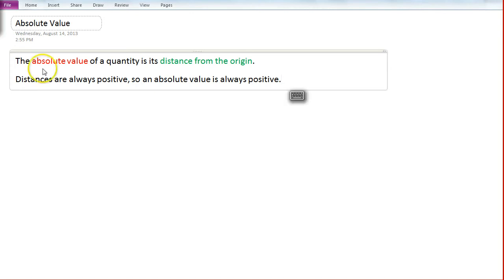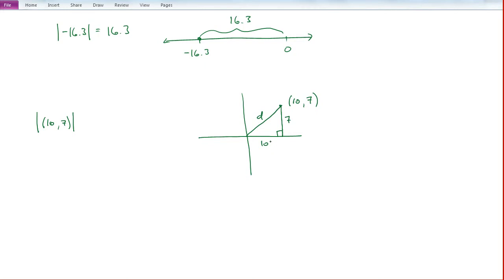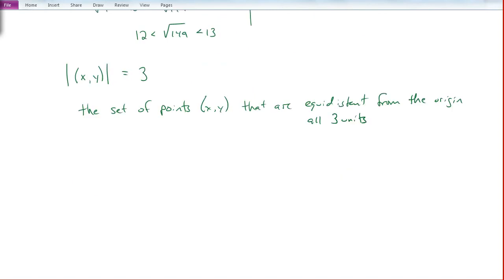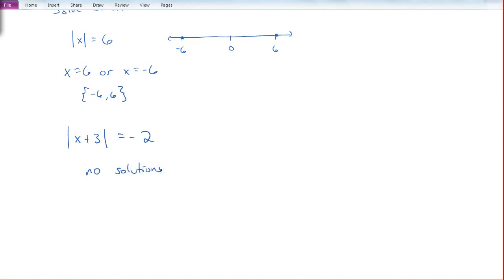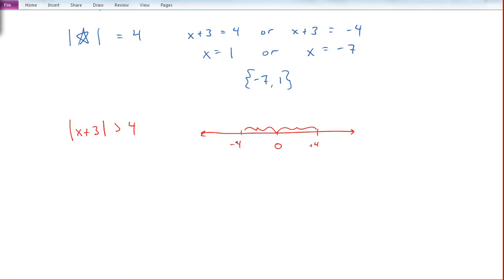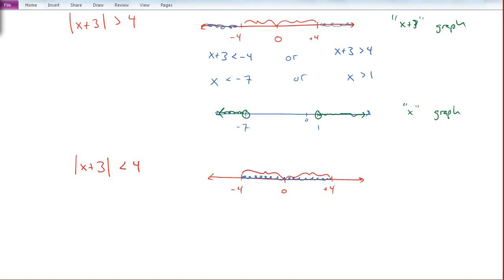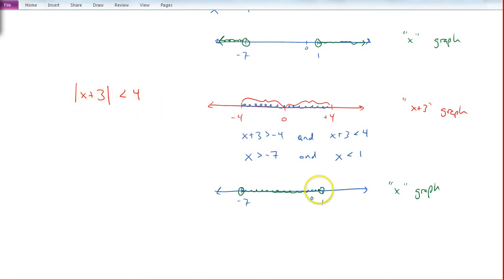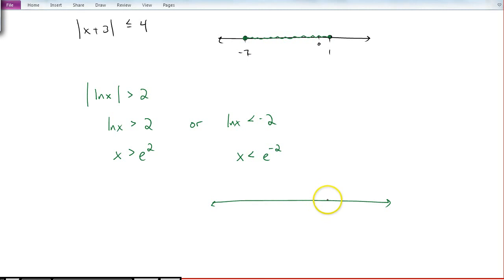Absolute Value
Understanding the definition of absolute value and applying that understanding to algebraic processes.